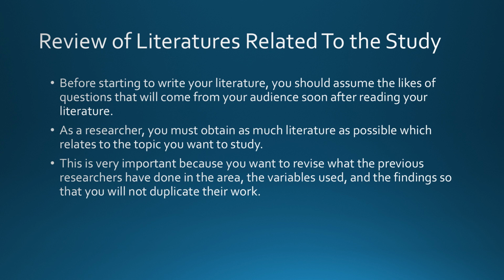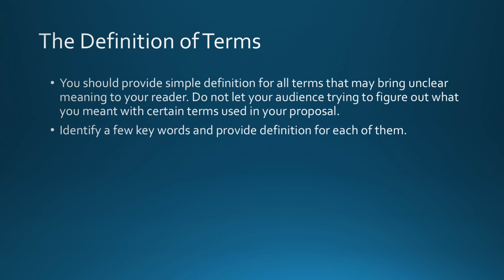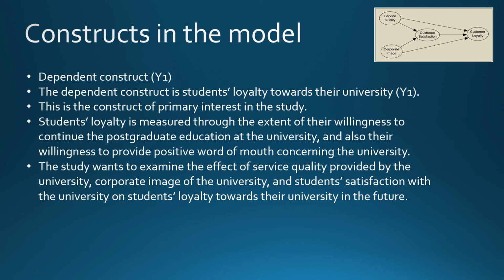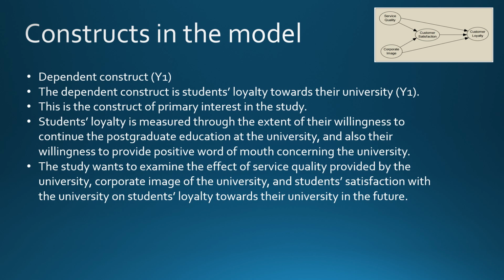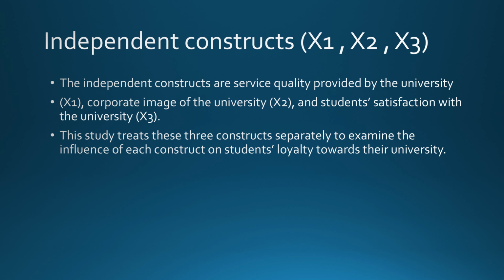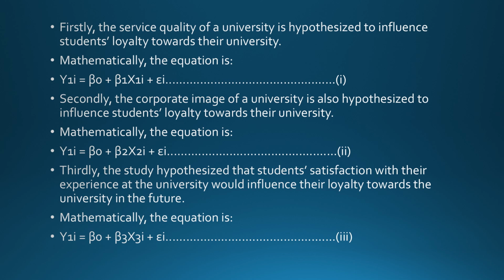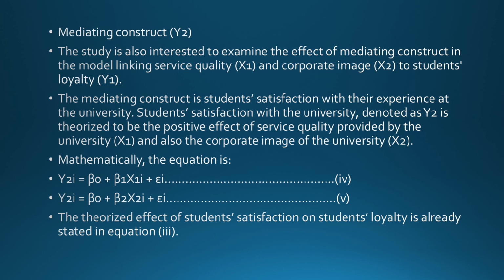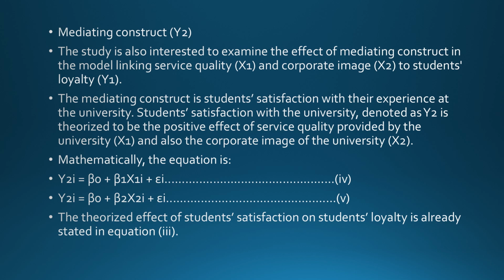(19) Research Methodology and Data Analysis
Lesson 19  -  Research Methodology and Data Analysis

1.  Review of Literatures Related To the Study
2. The Definition of Terms
3. The Theorized Relationship among Variables in the Study

“Smooth seas do not make skillful sailors.”
— African Proverb
☆ Happy Learning!